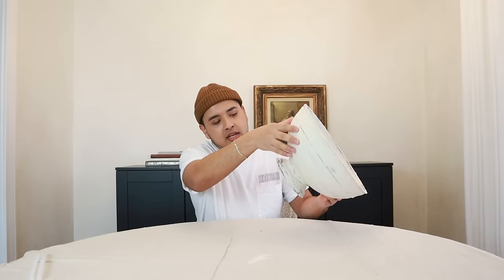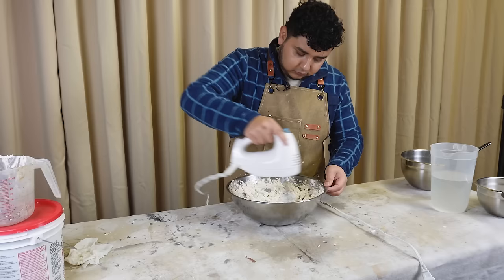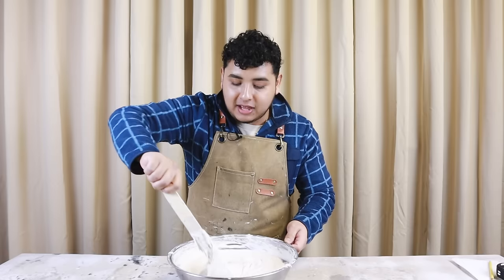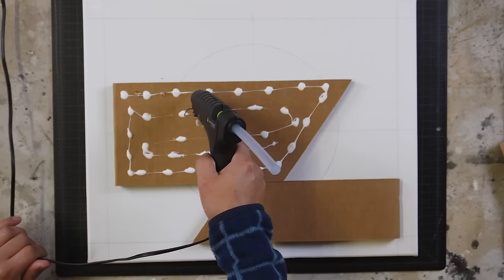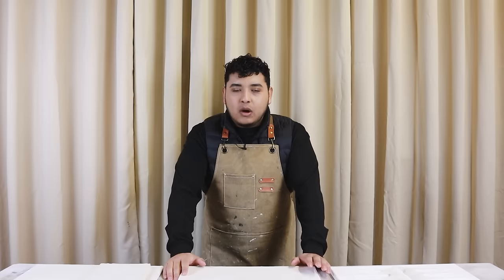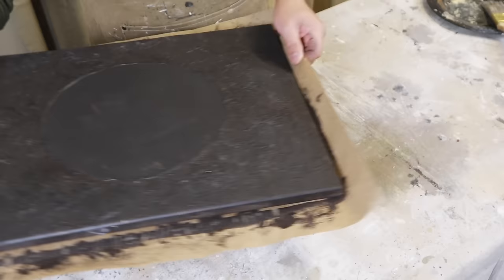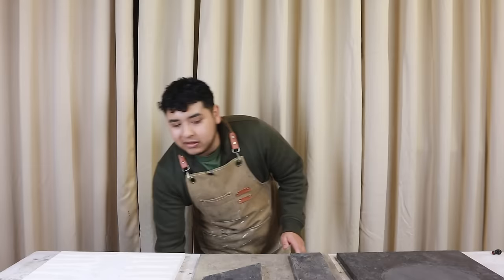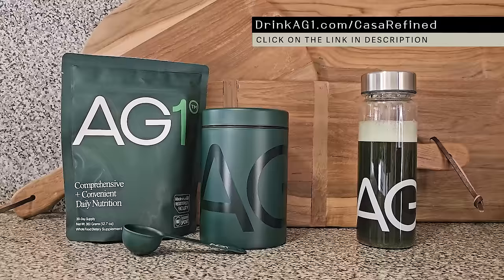TEXTURED WALL ART | 3 DIY ideas on a budget (using paper mache clay)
to get started on your first purchase and receive a FREE 1-year supply of Vitamin D3+K2 and 5 travel packs.

LARGE WALL ART | 3 DIY ideas on a budget (using paper mache clay)

In this tutorial, I'll demonstrate how to create impressive textured wall art without breaking the bank. These projects are both budget-friendly and easy to execute. The aim is to achieve a professional look, avoiding the typical DIY appearance. Such artwork seamlessly complements various interior design styles, including minimalist, modern, transitional, contemporary, wabi-sabi and more. Share your favorite piece with me in the comments!

PAPER MACHE CLAY INGREDIENTS:
toilet paper & water
joint compound (any of these)
Glue All

These statements have not been evaluated by the Food and Drug Administration. This product is not intended to diagnose, treat, cure, or prevent any disease. Pregnant or nursing women should seek professional medical advice before taking this or any other dietary supplement.